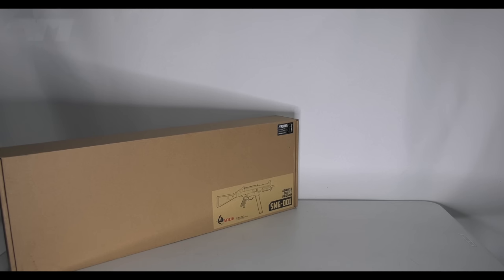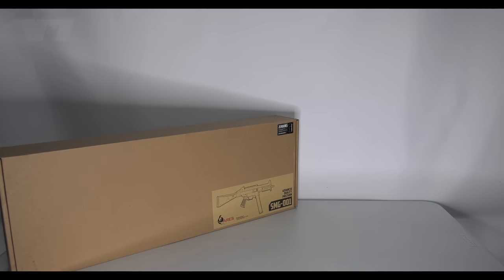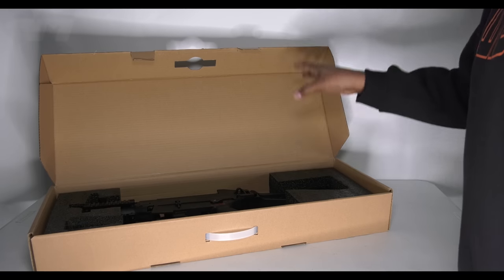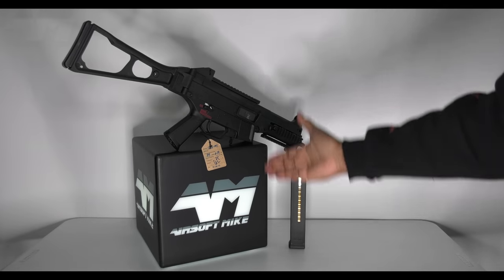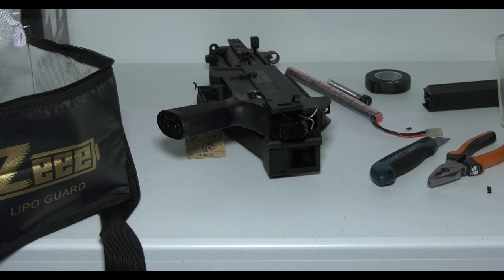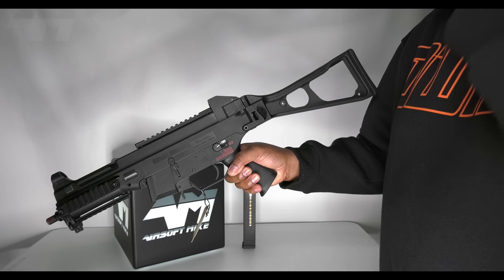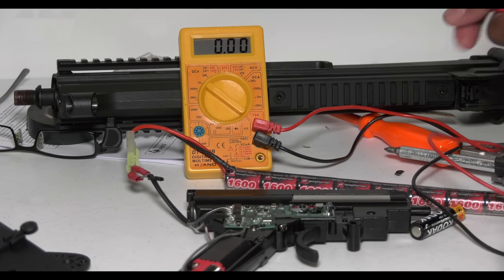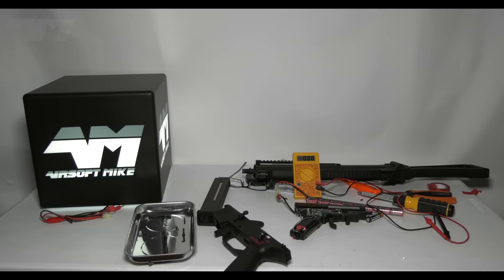ARES SMG 001 / UMP 45 / Airsoft Unboxing / Airsoft FAIL!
My Airsoft channel is an entertainment one where the equipment I unbox is predominantly used for my movie-making ventures and of course.. airsoft gameplay! NONE OF THE ITEMS FEATURED ON MY CHANNEL SHOULD BE USED OR EXPOSED OUT IN PUBLIC, AND SHOULD ONLY BE USED AT A PROPERLY INSURED GAMEPLAY SITE.

I love reviewing these products, collecting them, and using them in film production. So to that end, I have merged most of these entities together to create this channel. However, my more professional movie-making ventures are not featured here and remain separate.

I do not have the room/space to do long-range accuracy tests. Until I can secure a larger space, what you see in my videos is all I can offer for now. Sometimes I do have access to an outdoor secure field but it is nowhere near where I am based. Please remember my YouTube channel is my hobby and not a business. 😎